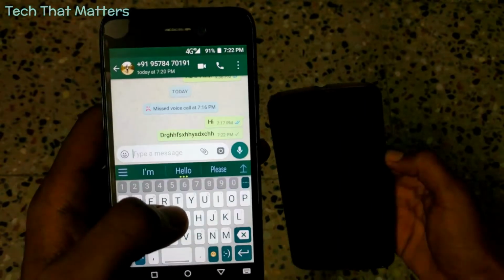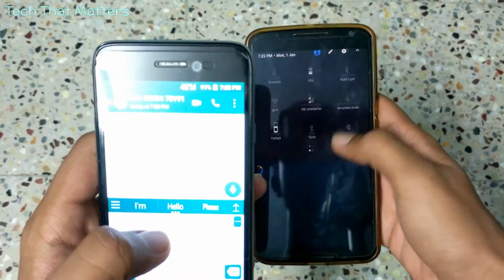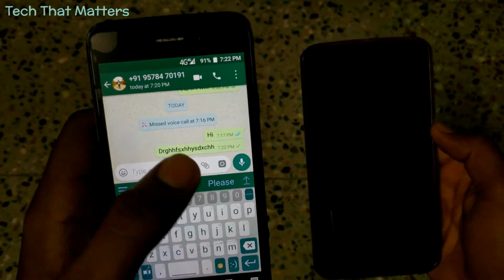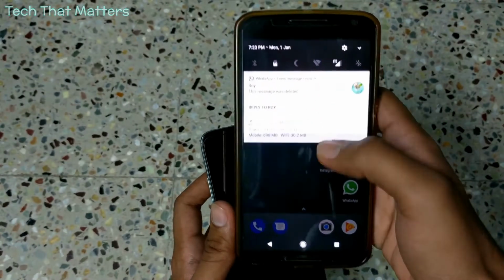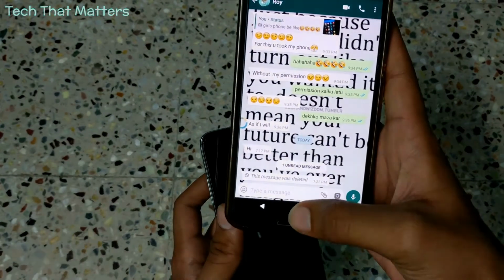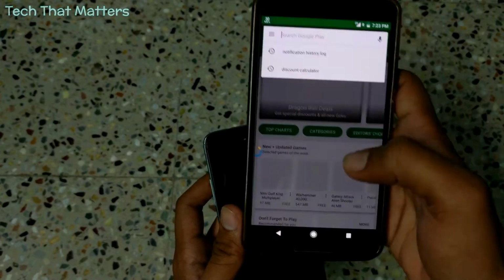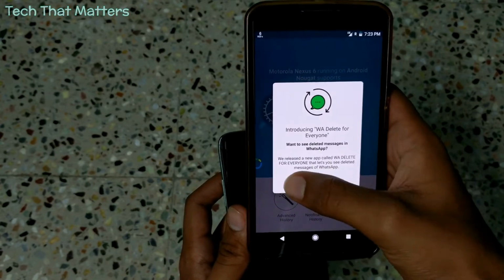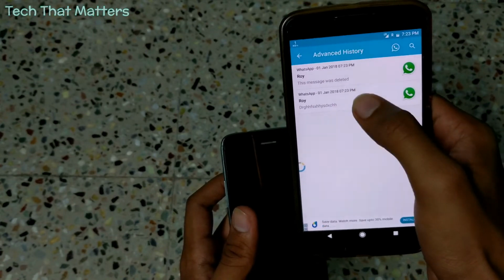How To Read WhatsApp Deleted Messages - Android - 2018!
Thanks for your love & support...

Peace  ✌️  ✌️  ✌️